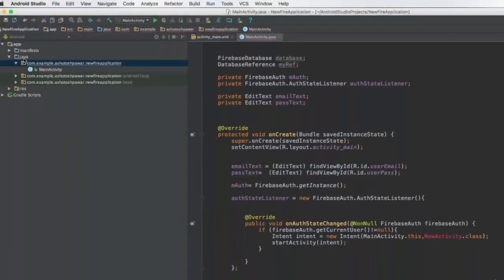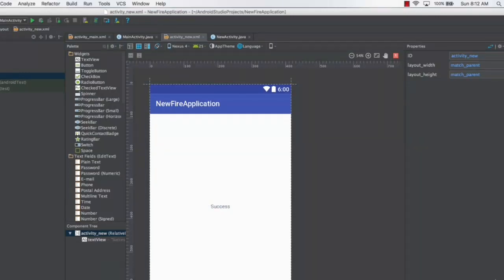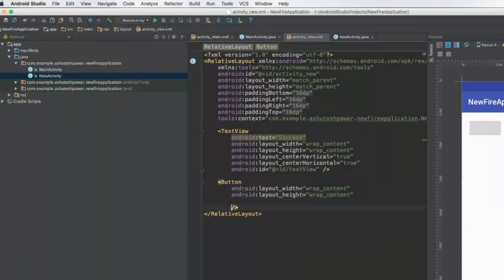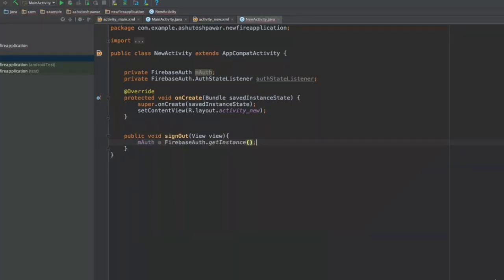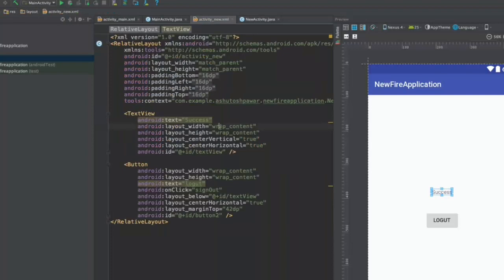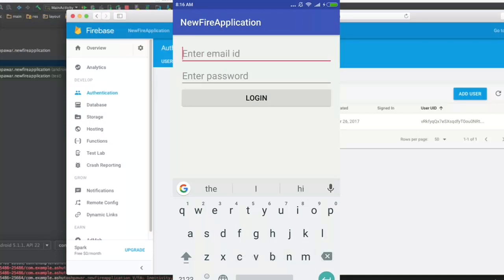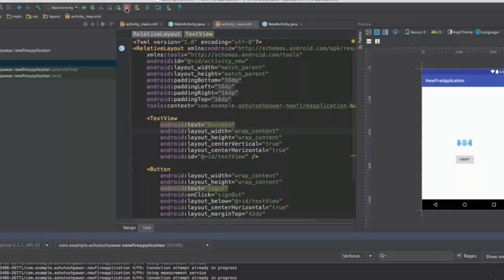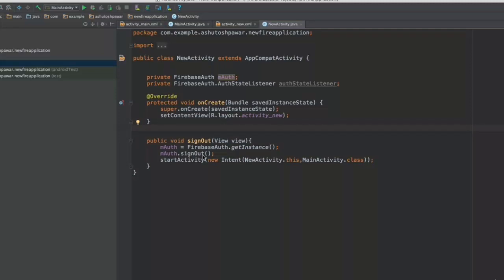Redirect Login Activity Firebase